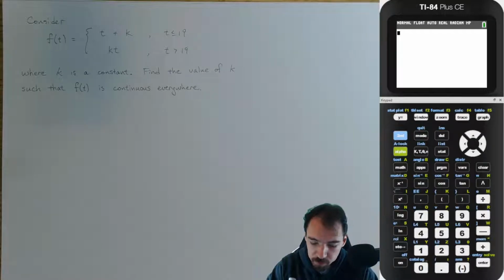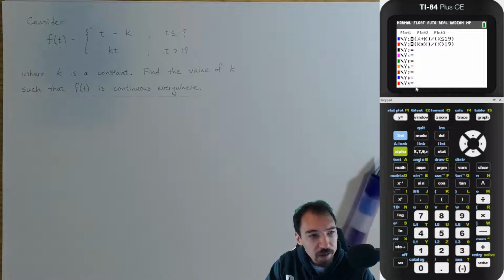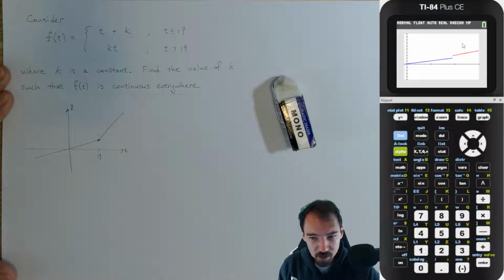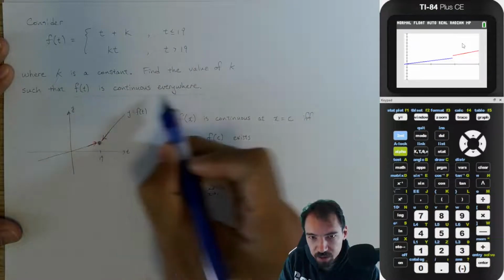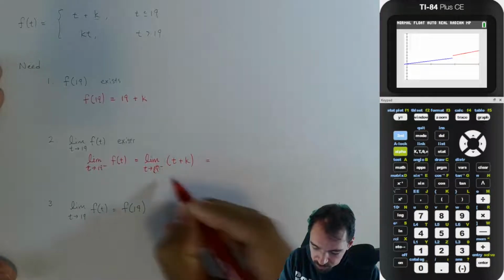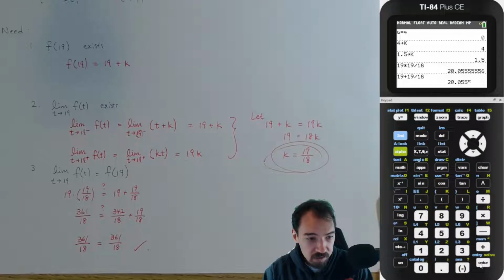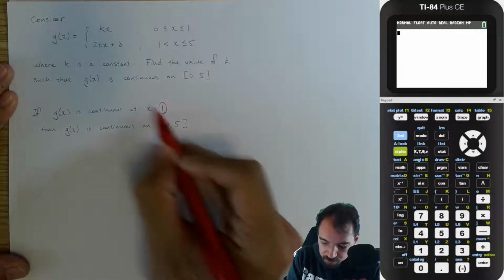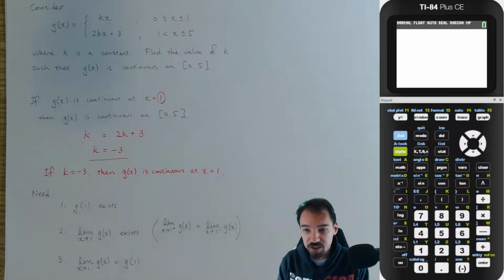[Calculus] Make piecewise function continuous